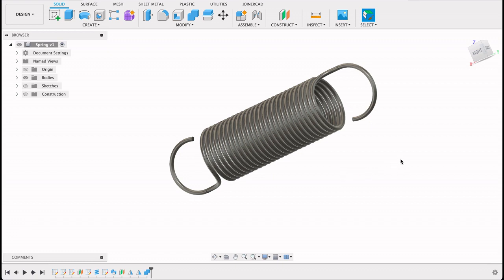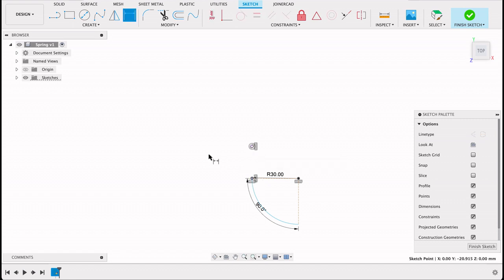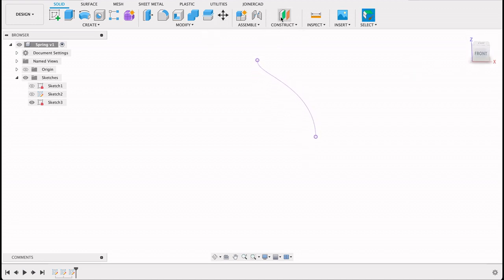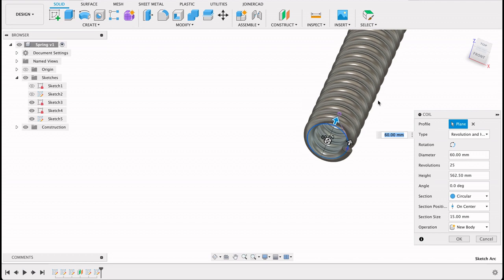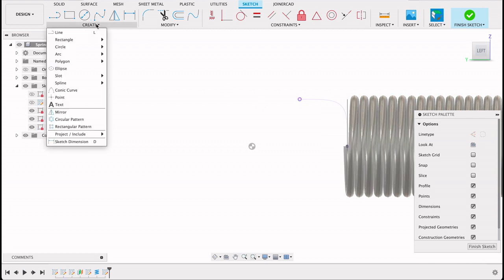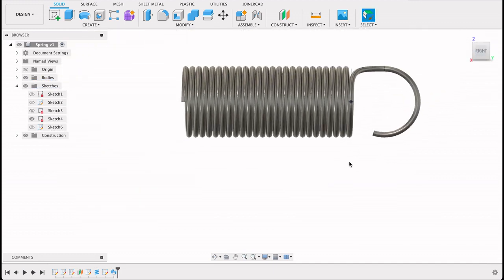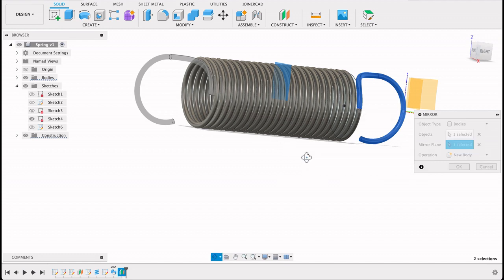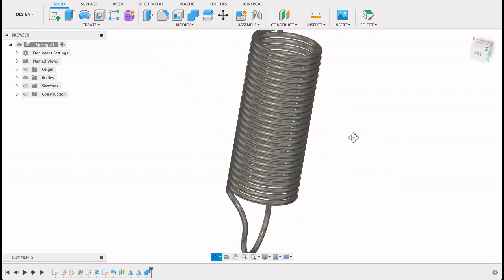FUsion 360 tutorial: Making a 3D spring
Fusion 360 tutorial:
Learn how to make a 3D Spring Design in Fusion 360!
🌀📏 Watch how we make a realistic 3D spring using Fusion 360's Coil and Intersection Curve features. This tutorial guides you through each step, from creating the coil to refining with intersection curves. Perfect for both beginners and experienced designers looking to enhance their Fusion 360 skills. 🛠️🎥 Let's bring mechanical design to life! 🌟🎬"